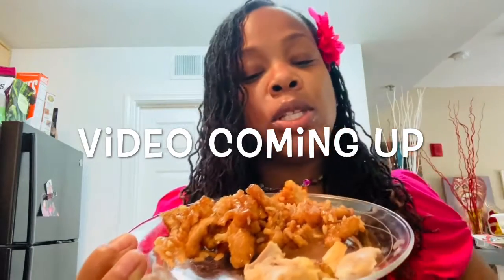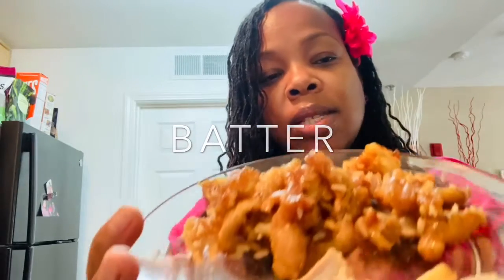pandaexpress PANDA EXPRESS now selling???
We've been DUPED Kings&Queens. I did this video to enlighten folks on Panda Express' orange chicken. We've been duped. I think it may be the top seller on their menu. What are we really paying for? I separated the meat from the batter, the results I show was shocking. It also does'nt contain any orange. I now realize we only pay for orange breaded batter and not chicken, the price is far to high and I believe things should change. More chicken and less batter for your buck. If you like it because of the batter, then hey continue to pay that price.